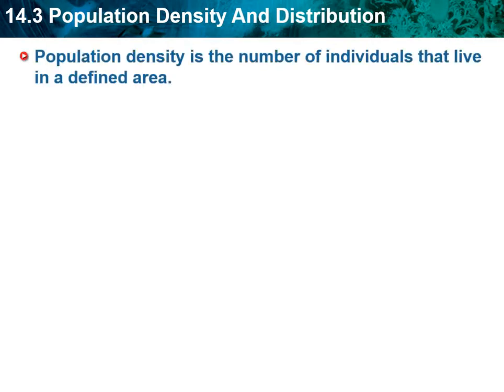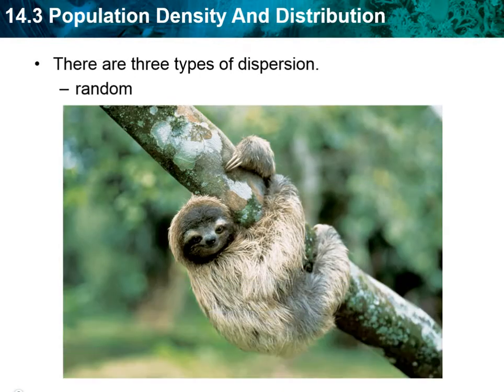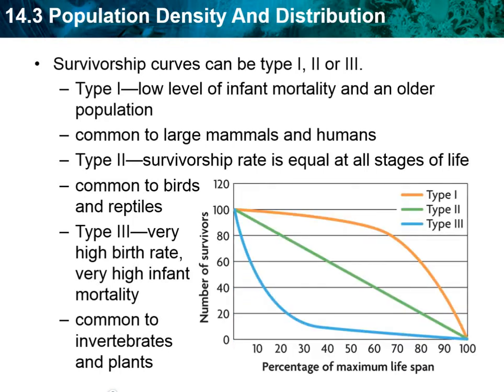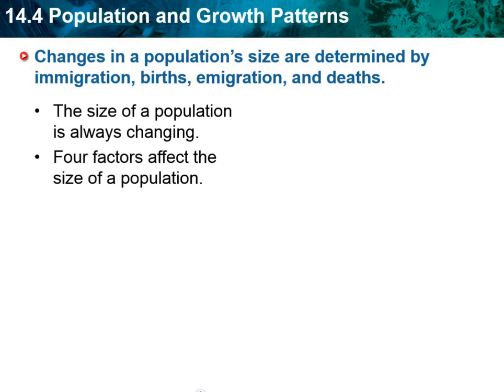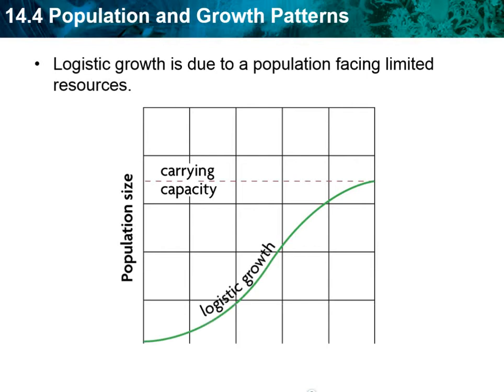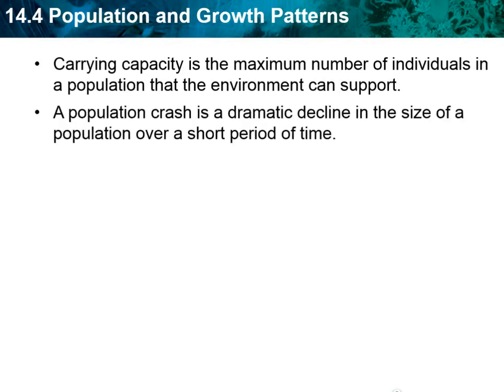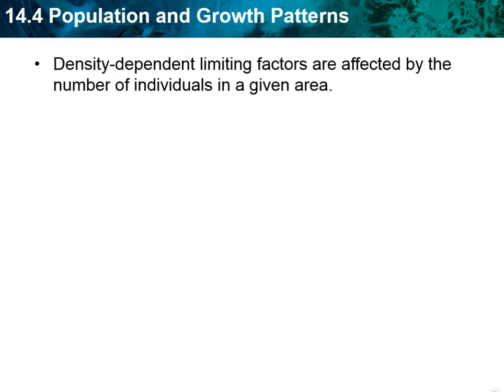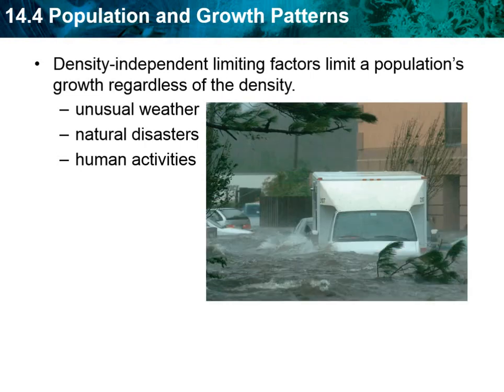14.3 and 4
Population density and growth patterns